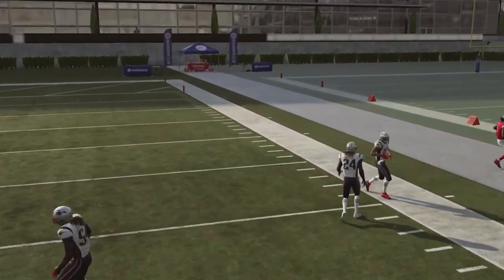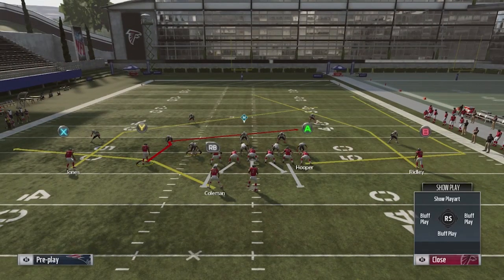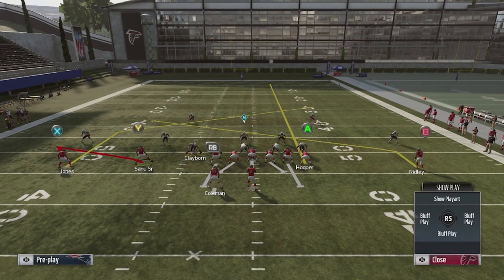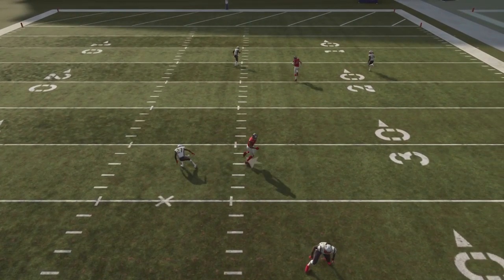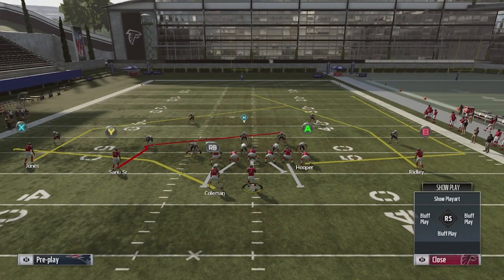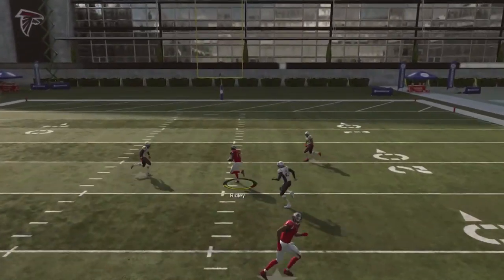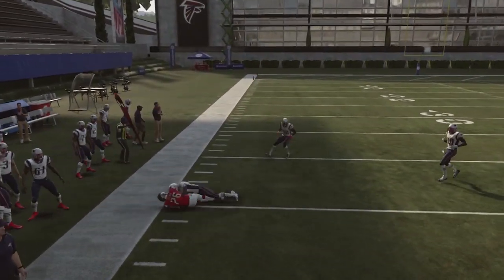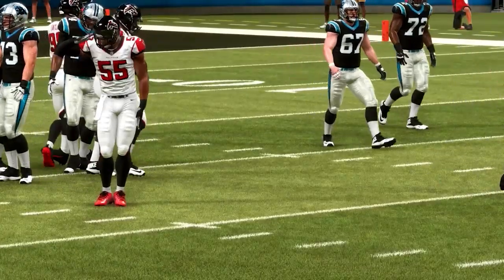Use this HIDDEN MOTION to get players WIDE OPEN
This is Part 1 of our Gun Double HB WK Formation Mini-Scheme. Finish Madden 19 strong and get ready for Madden 20 by practicing these route combos.